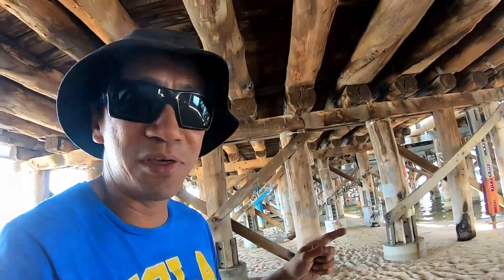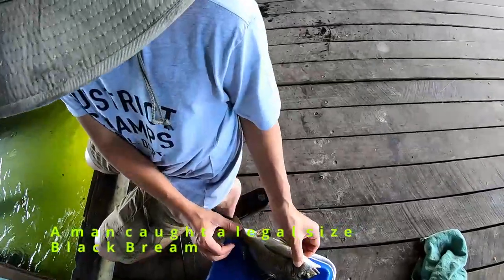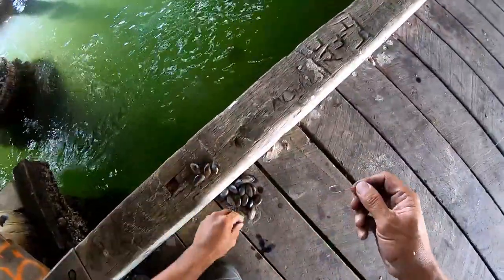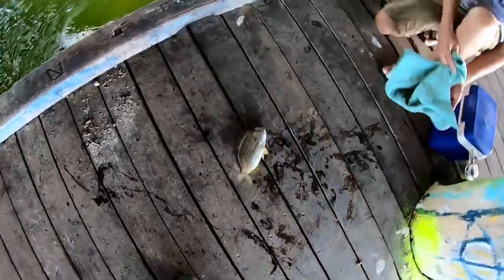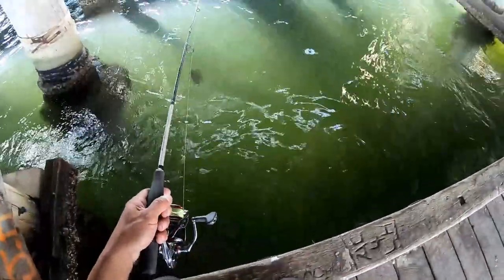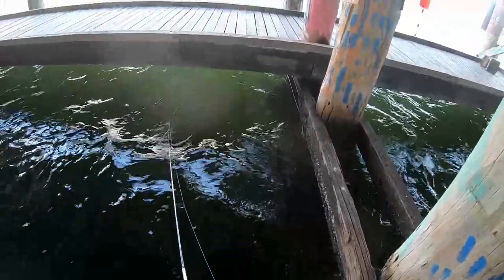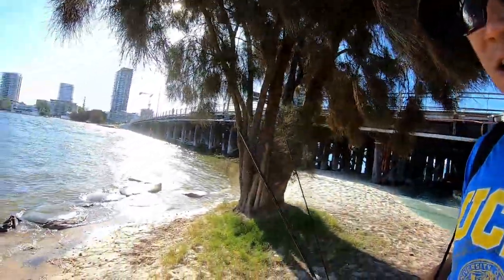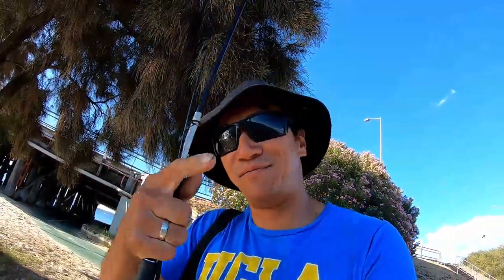How To Catch Black Bream, My First Black Bream Under The Canning Bridge in Perth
The time has come, finally I caught my first Black Bream here in the Canning Bridge Perth.  I was trying to get the bream by using lures and soft plastics but the man thanks to him gave me some bait to get my first bream.  Next time I am going to catch the bigger ones for me to taste this hard to catch fish.